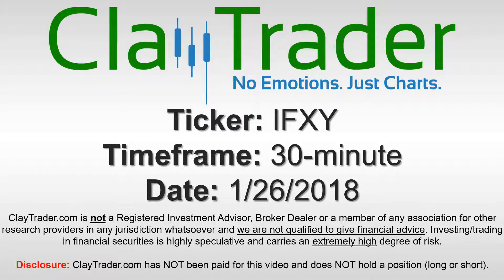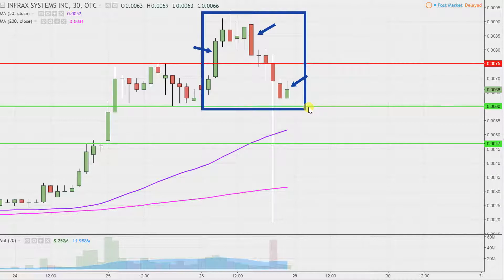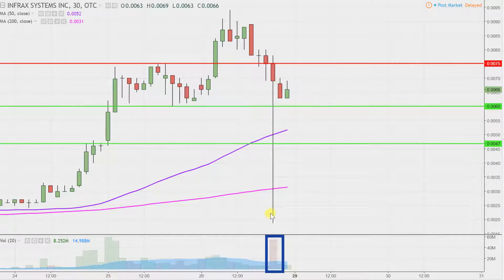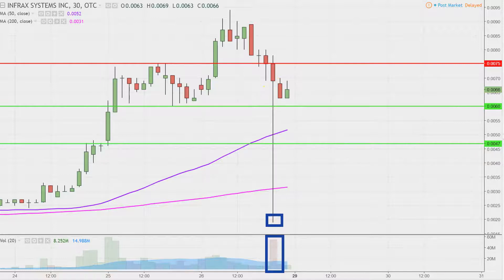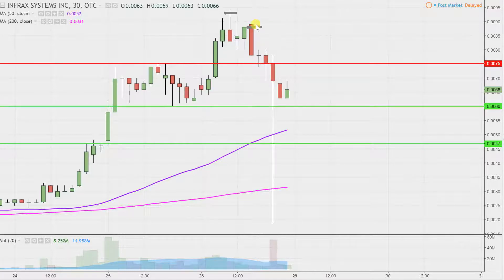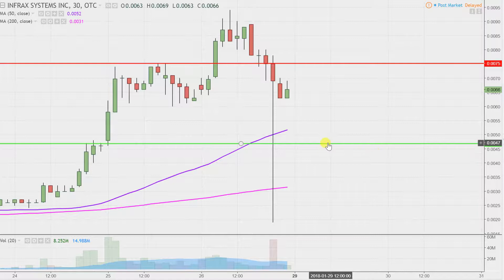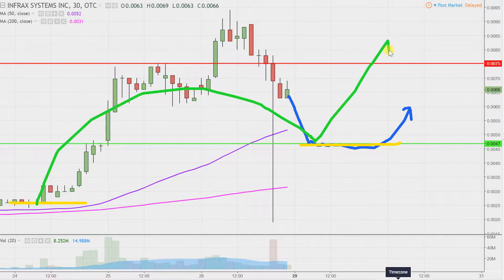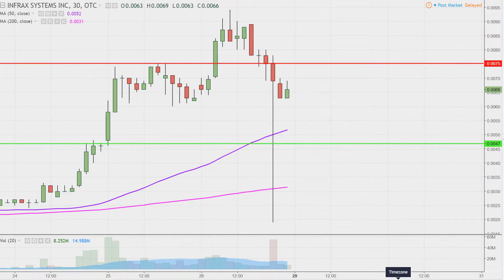Infrax Systems Inc - IFXY Stock Chart Technical Analysis for 01-26-18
Learn how to read stock charts and identify technical patterns as ClayTrader does a quick stock chart review on Infrax Systems Inc (IFXY).